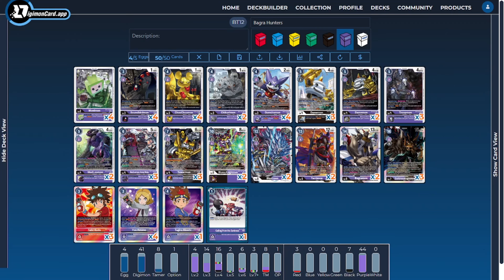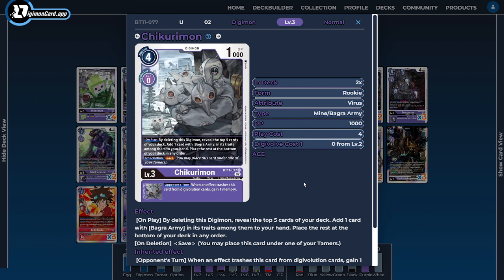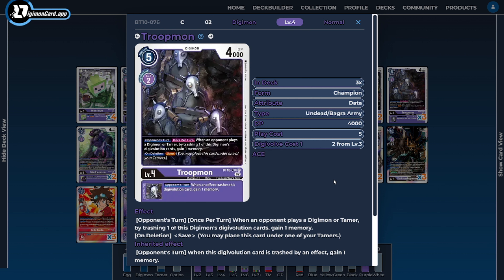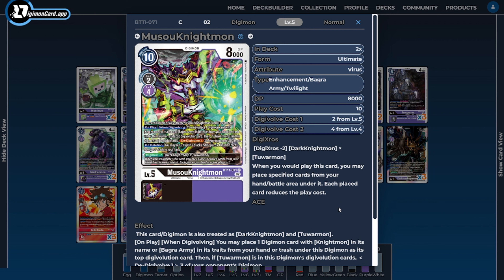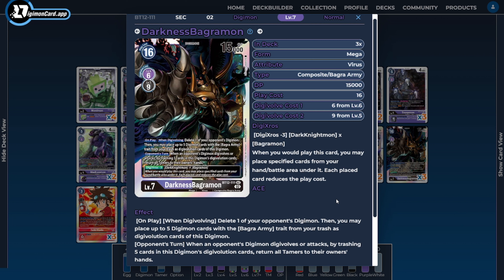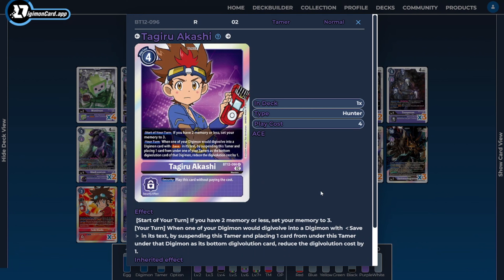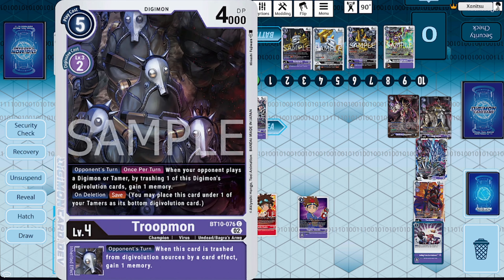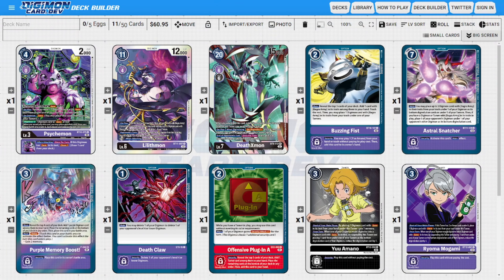Digimon TCG! Casual Bagra Army Deck Profile (BT12)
Even though the deck might not be the most competitive doesnt mean it isnt fun especially when mixed with something unexpected. Bagra and hunters have some cards that have such overlap.

2 Blastmon                   BT10-070
4 Soundbirdmon               BT10-072
4 ChuuChuumon                BT10-073
2 Damemon                    BT10-075
3 Troopmon                   BT10-076
2 MadLeomon                  BT10-077
2 Tactimon                   BT10-084
4 Yuu Amano                  BT10-093
2 MusouKnightmon             BT11-071
2 Chikurimon                 BT11-077
3 MadLeomon: Armed Mode      BT11-081
3 Tuwarmon                   BT11-082
2 Bagramon                   BT11-088
4 Monimon                    BT12-006
3 Damemon                    BT12-063
4 Gumdramon                  BT12-074
3 Taiki Kudo                 BT12-087
1 Tagiru Akashi              BT12-096
3 DarknessBagramon           BT12-111
1 Calling From the Darkness   BT7-107

Chapters
0:00 Intro
1:06 The Deck Profile
16:56 Gameplan
22:20 Core
22:42 Extra cards
24:16 Outro